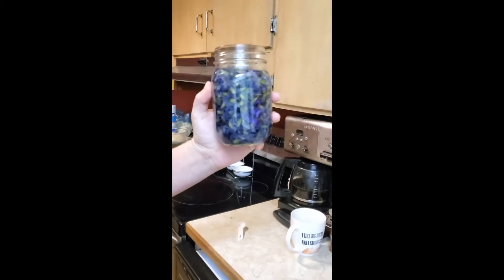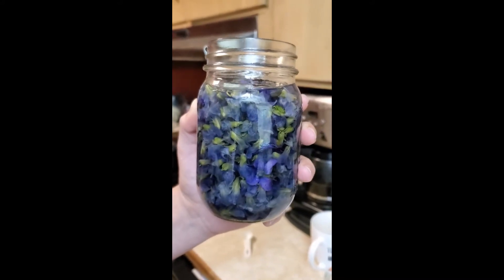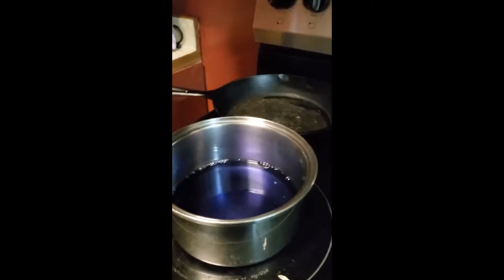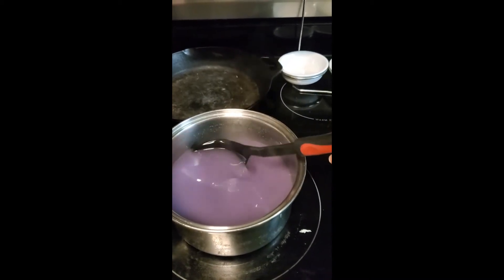Violet Syrup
We picked Violets so that we can make a wonderful violet syrup. We use it for desserts and drinks, including lemonade , water , and any type of drinks really. We want to teach how to forage to the best of our ability. Always make sure that what you are using is the correct plant. If you are unsure, never use. Check with others that may have more knowledge. If you are unsure, use it as a time to learn and educate yourself.